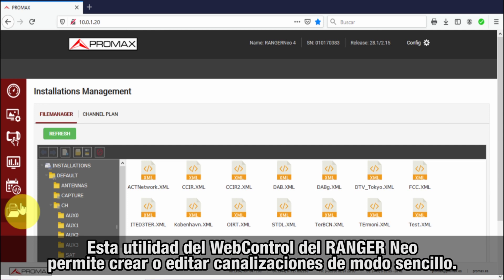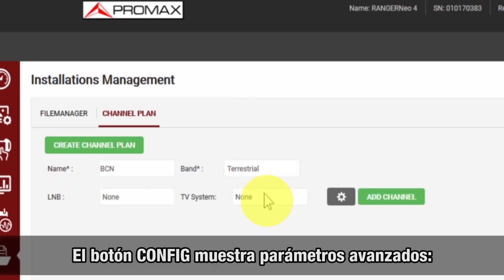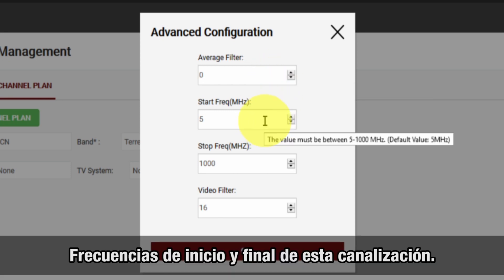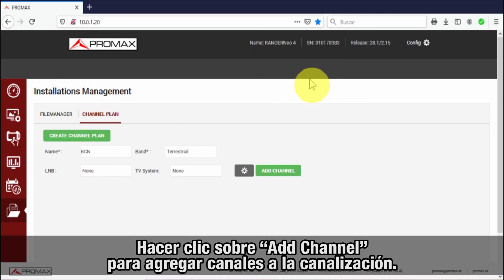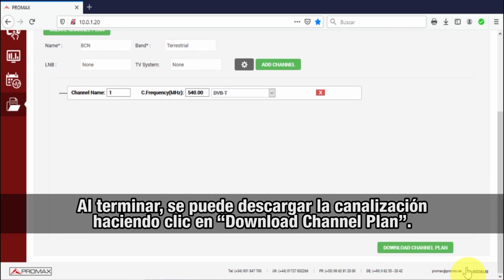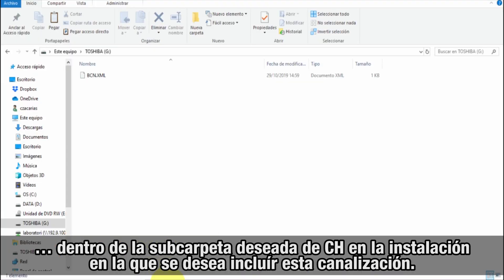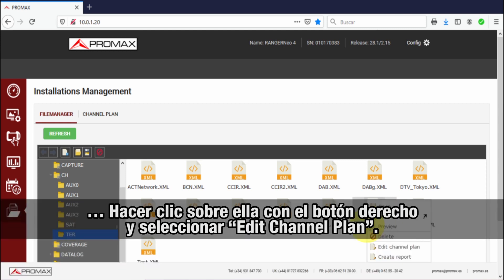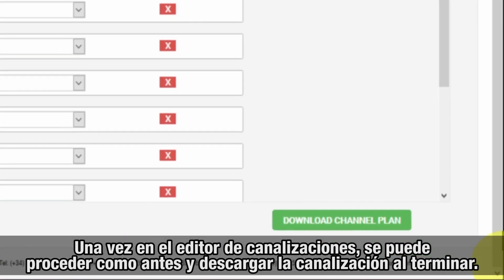Tutorial RANGER: [36] Editor de canalizaciones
Cómo crear una canalización manualmente desde cero utilizando el webcontrol del medidor de campo RANGER, especificando la frecuencia y el estándar para cada canal.